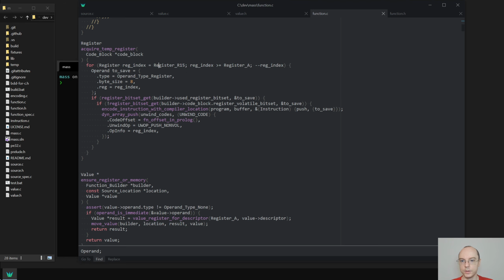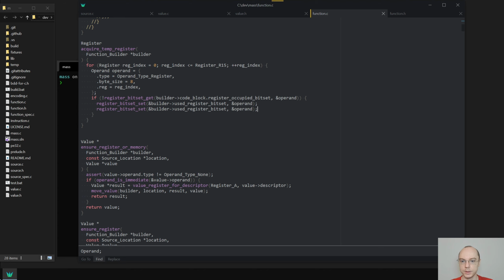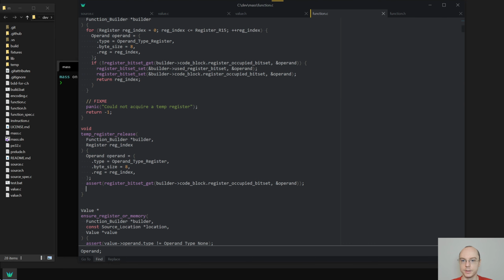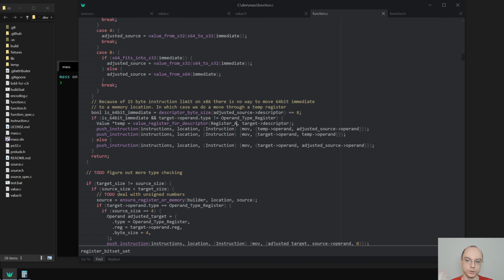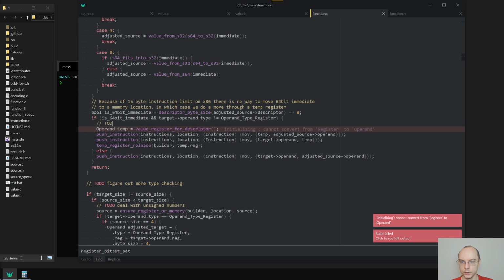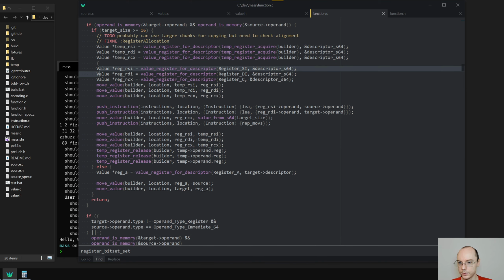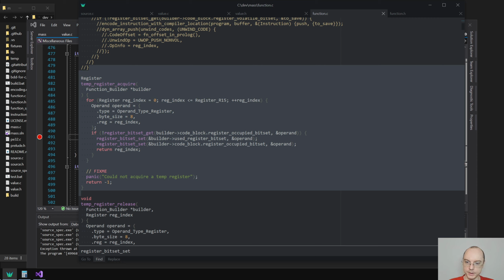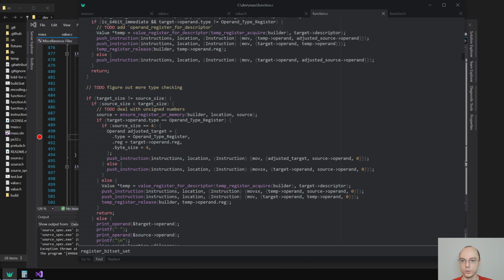Temporary Register Allocation - Compiler Programming Ep115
A quick and simple video with the basic idea of allocating and releasing temporary registers for operations like move, plus, etc.